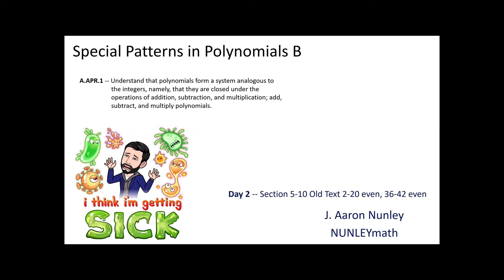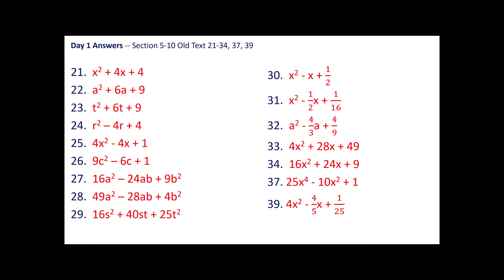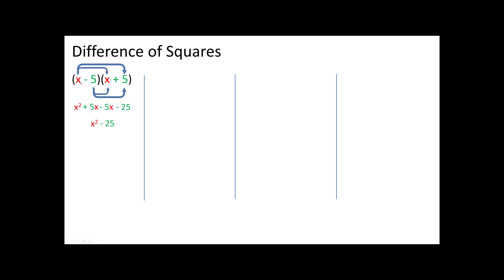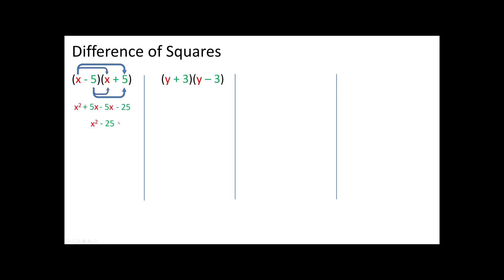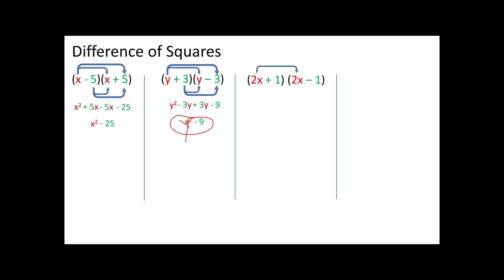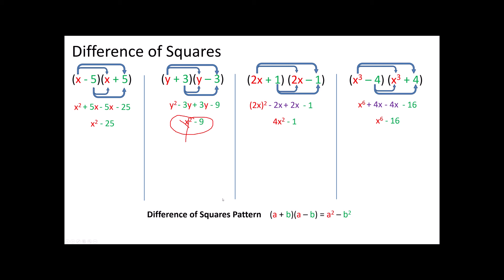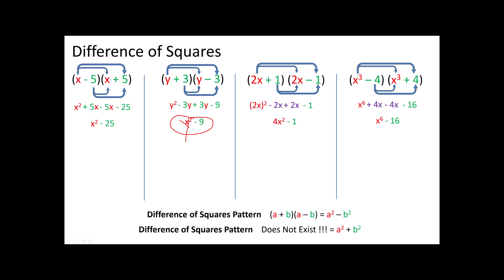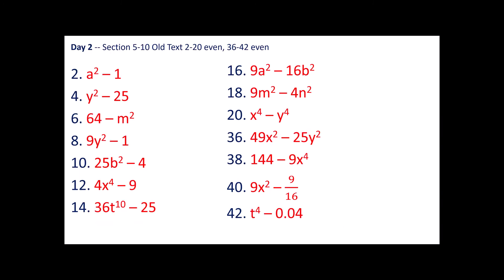Algebra I -- Lesson 64 -- Difference of Squares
We continue looking at patterns that emerge when multiplying two binomials together.  The Patterns will help us when we begin factoring (un-multiplying) later.